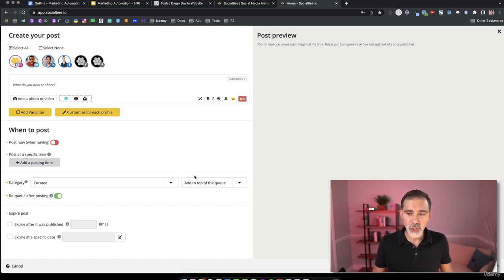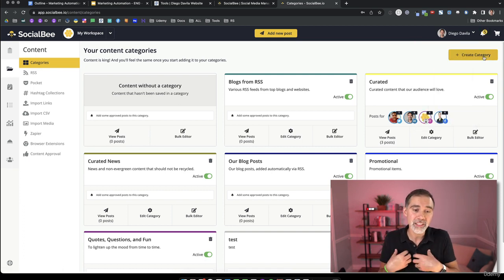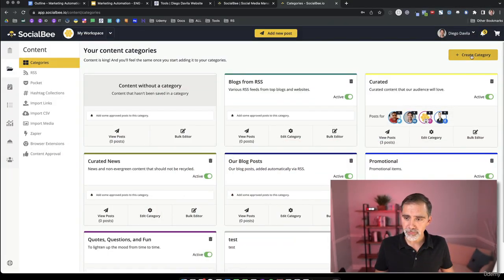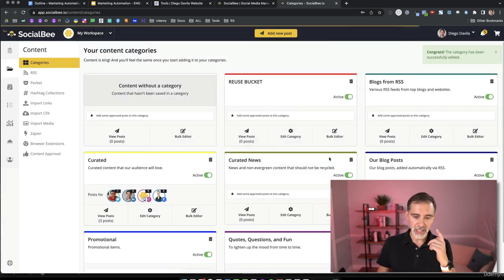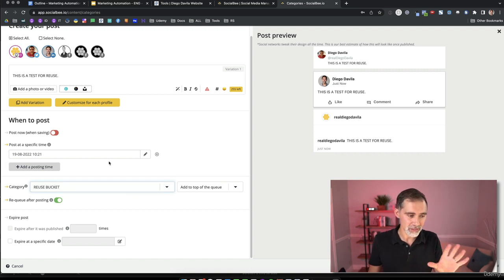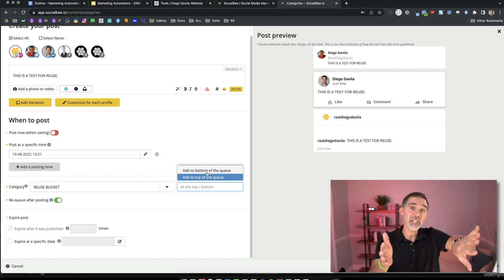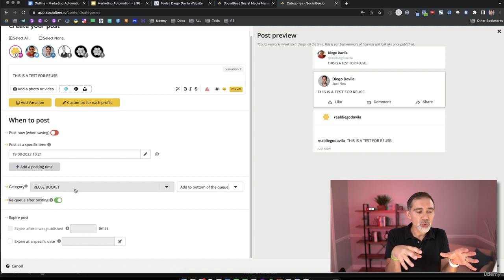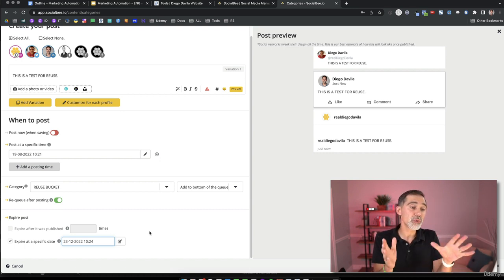006 OPTIONAL Social media reposting automation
006 OPTIONAL Social media reposting automation